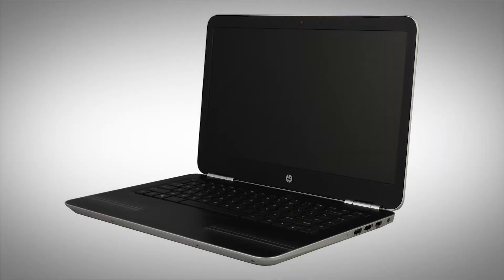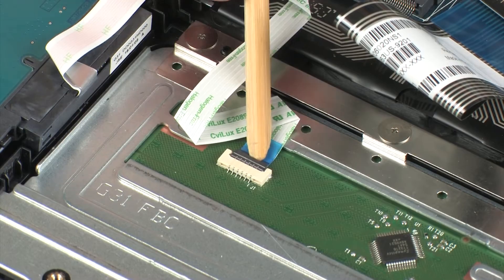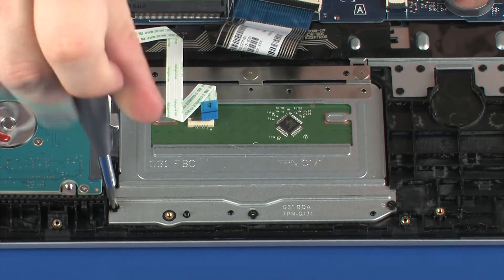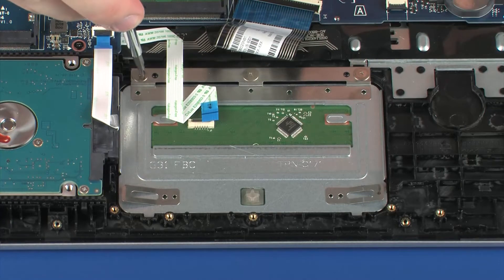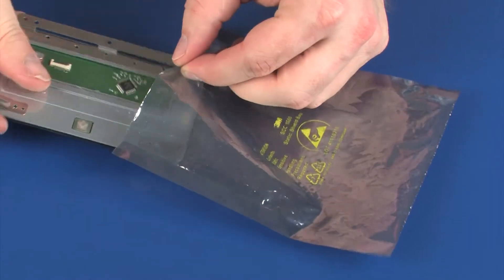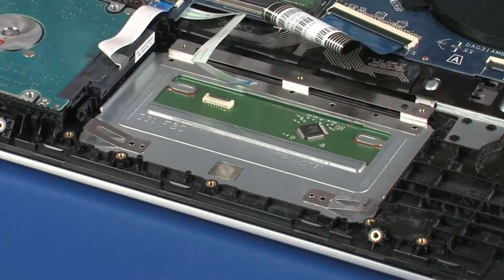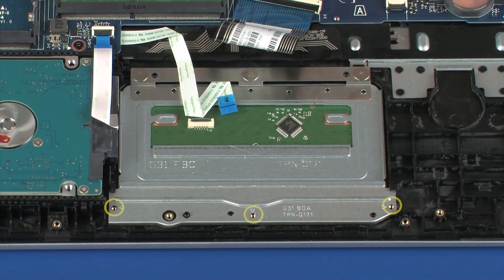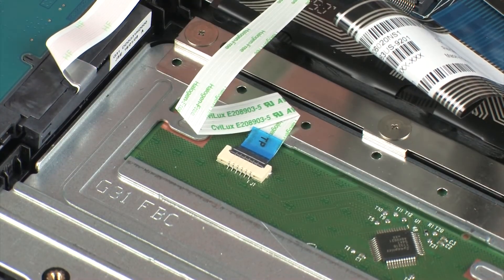Replace the Touchpad Board | HP Pavilion 14-a1000 notebooks | HP Support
Learn how to remove and replace the touchpad board for HP Pavilion 14-a1000 notebooks.